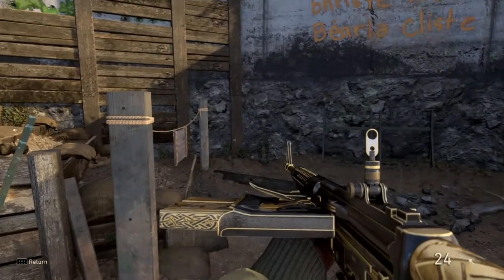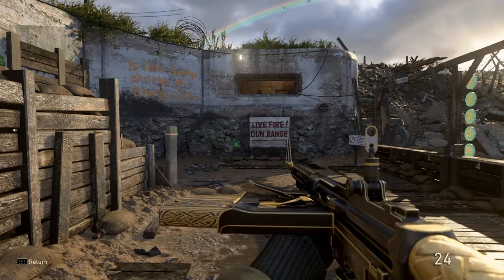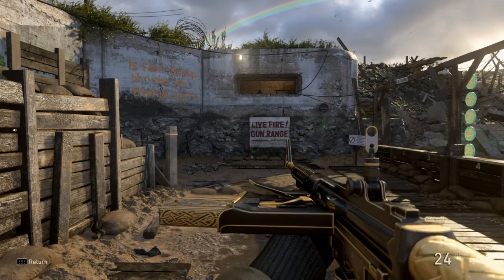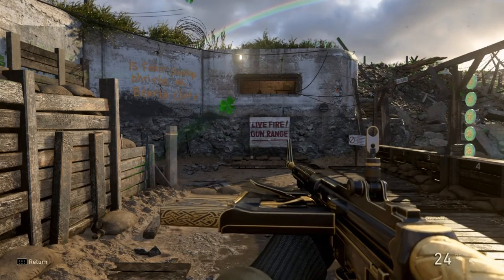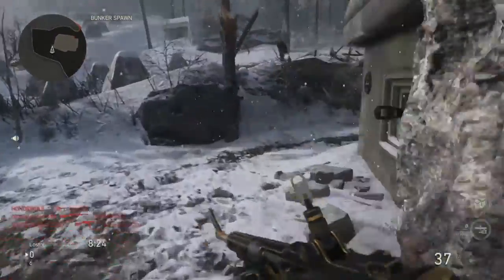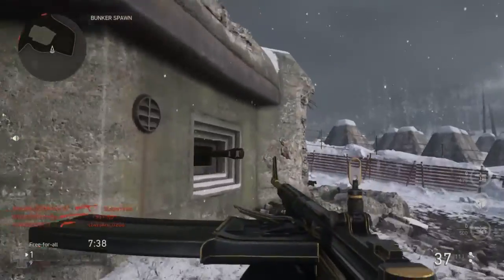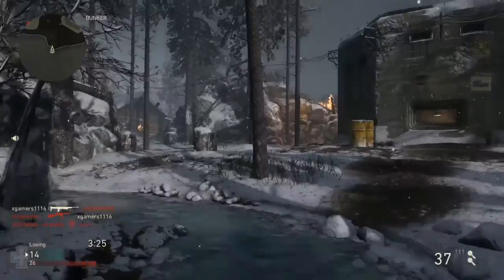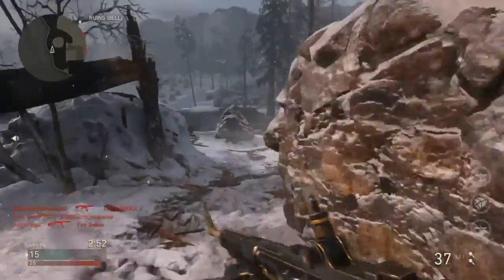Heroic m1941(jawbreaker II) gameplay-Cod ww2